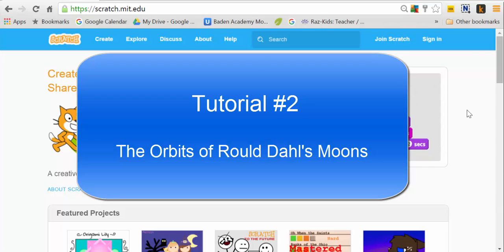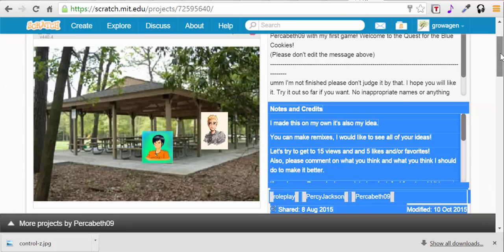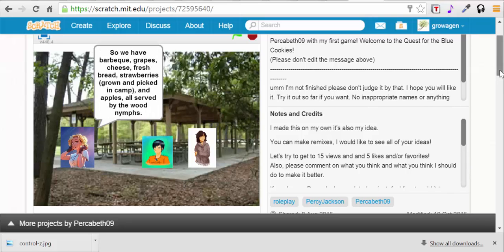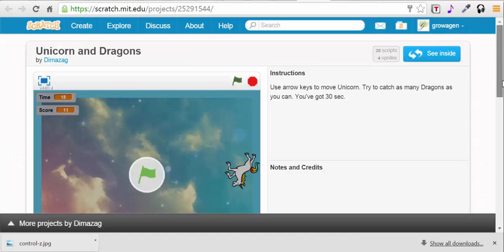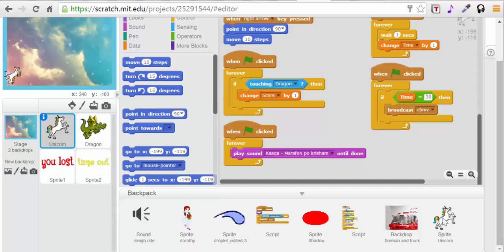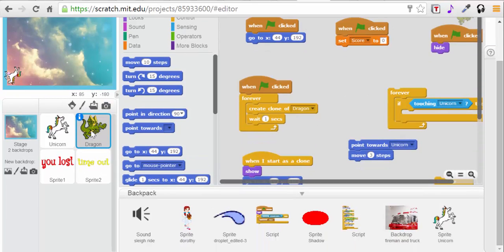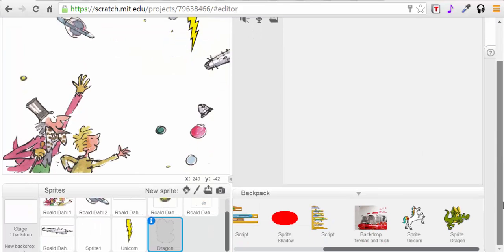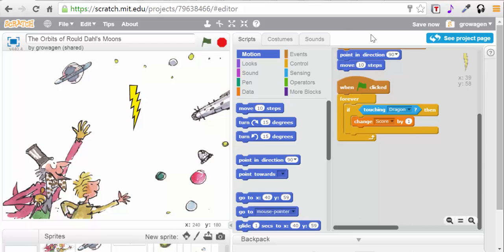Tutorial #2 The Orbits of Roald Dahl's Moons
In this second tutorial for the Baden Academy Media Lab Scratch Programming Challenge, you can learn how to add sequence and story to your animation and how to look at the code from other games to begin to master some programming techniques in game making.